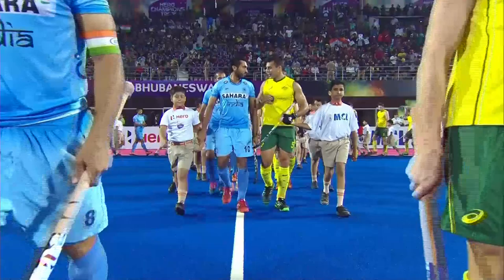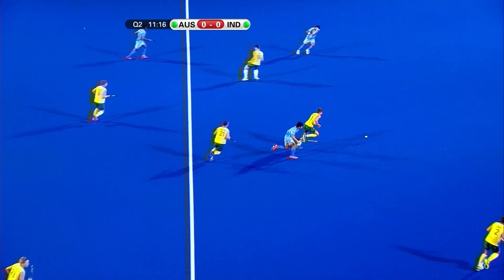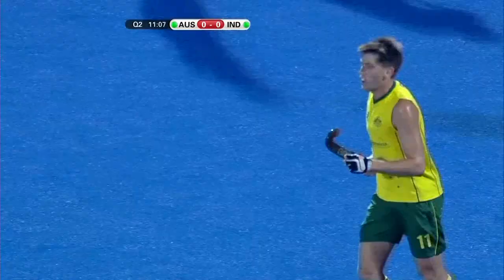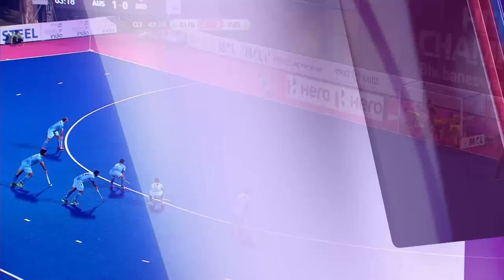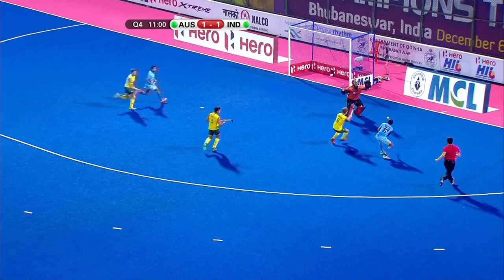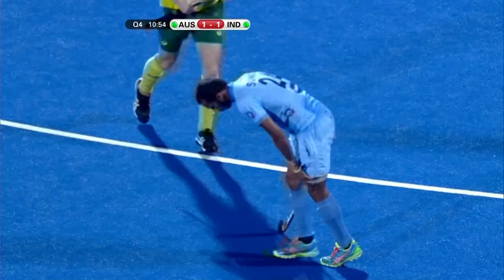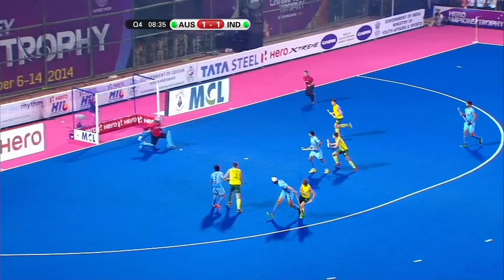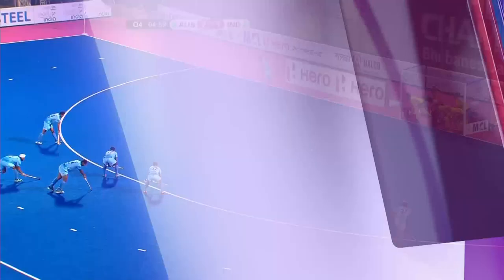Australia vs India - Men's Hero Hockey Champions Trophy 2014 India 3rd Place [14/12/2014]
The world’s best side, Australia, took on hosts India in a thrilling contest for the bronze medal at the Hero Champions Trophy in Bhubaneswar, India.

There were chances to win it for both sides, but the Australians broke the hearts of the raucous home support as they claimed a 2-1 victory in a thrilling contest.
Ranked number one in the world, Australia were looking to extend their run of finishing in the medals since 2006 and they got off to the perfect start as they opened the scoring on 19 minutes through Eddie Ockenden.

The crowd had been noisy throughout the game, but erupted when India equalised after a fortunate penalty corner. Lalit Upadhyay capitalising as Australia failed to clear their lines.

But when Sreejesh Parattu could only parry Jacob Whetton’s shot, Matt Gohdes reacted quickest to make it 2-1 with time running out for the home side.

Despite a flurry of chances late on, India couldn’t find the back of the net as Australia held on for a 2-1 win and the bronze medal.
Welcome to the FIH YouTube Channel where you can watch all the amazing skills, fearless keepers and incredible goals.

AUSTRALIA
Thomas CRAIG, Simon ORCHARD, Chris CIRIELLO, Matthew DAWSON, Russell FORD, Eddie OCKENDEN (C), Jacob WHETTON, Nicholas BUDGEON, Matt GOHDES, Tristan WHITE, Timothy DEAVIN, Glenn SIMPSON, Flynn OGILVIE, Daniel BEALE, Tyler LOVELL (GK), Andrew CHARTER (GK), Fergus KAVANAGH, Jeremy HAYWARD